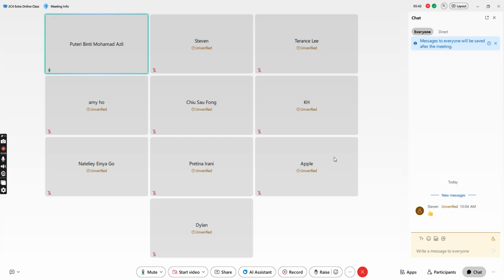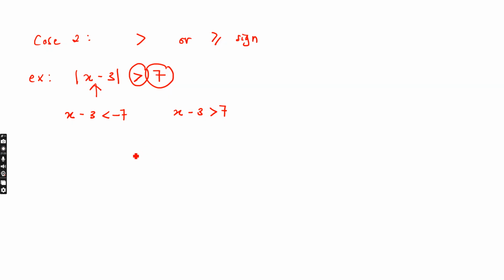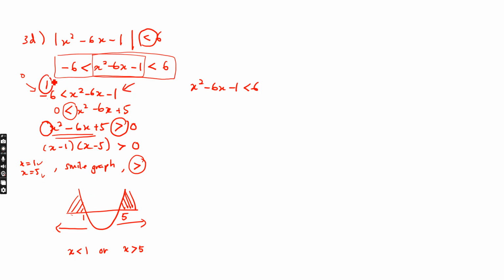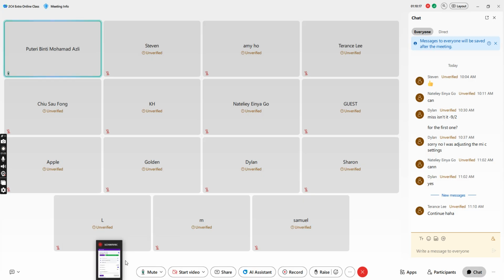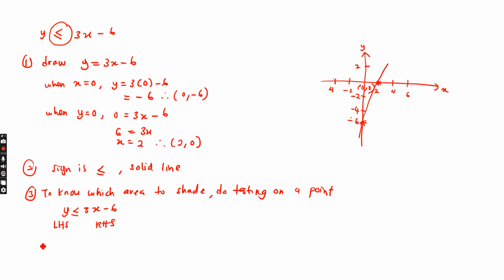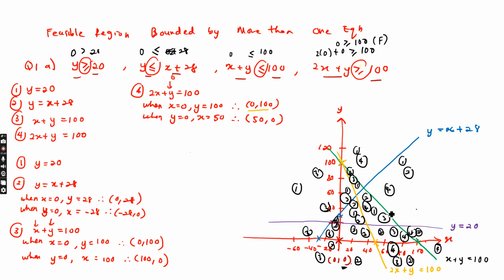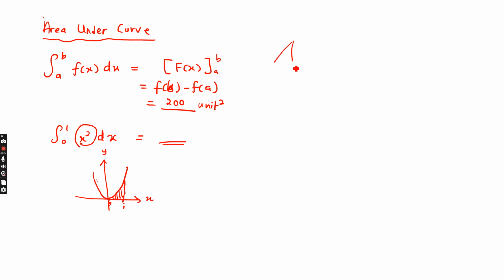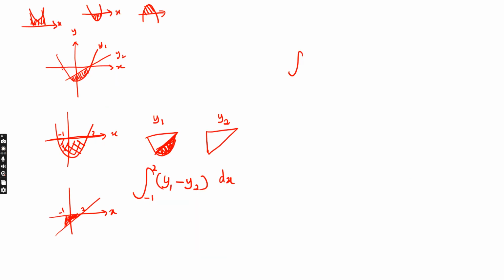Online Extra Class (17 4 2025)